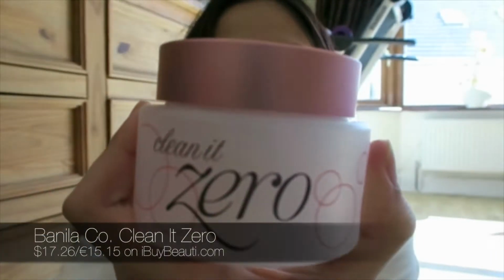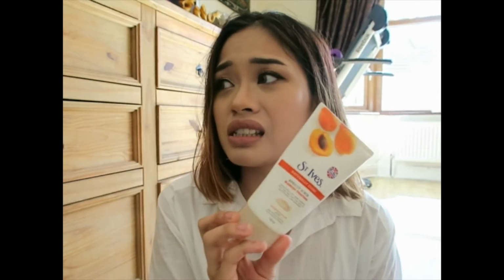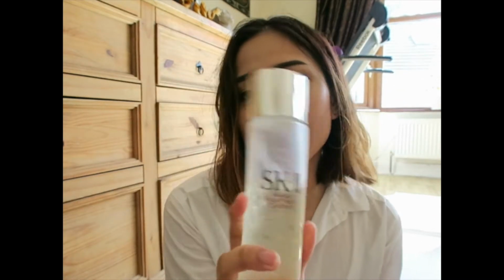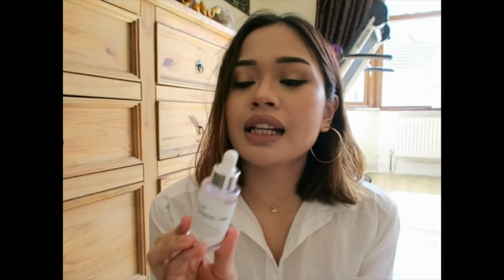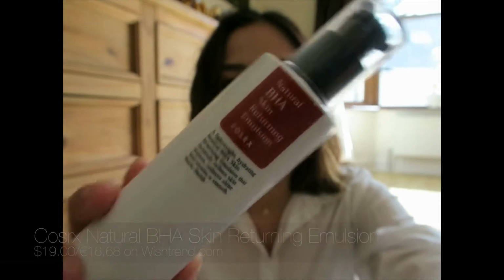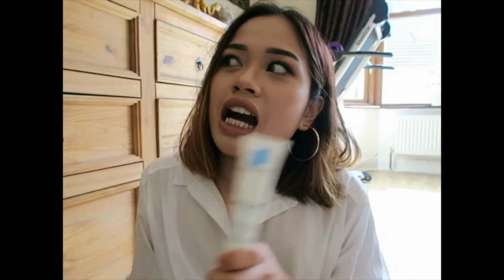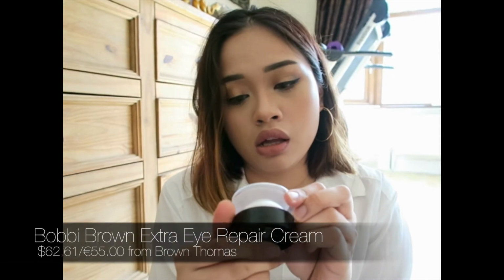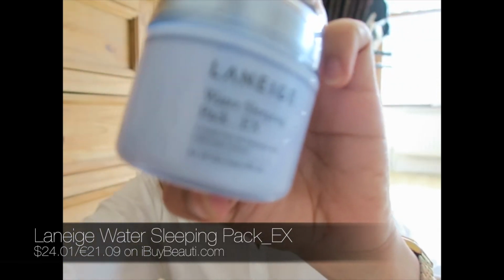Nighttime Skincare Routine! [SK-II, Laneige, Bobbi Brown, Banila Co, Etude House]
My current evening routine! Any queries and comments, please leave down below! :)